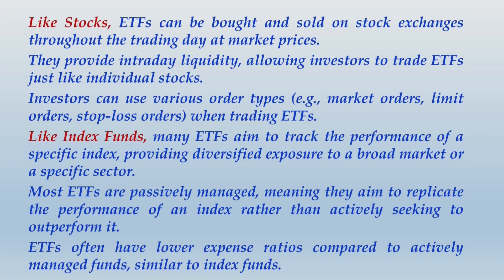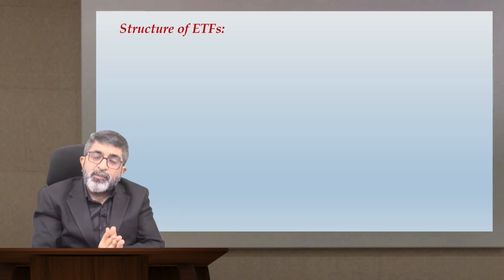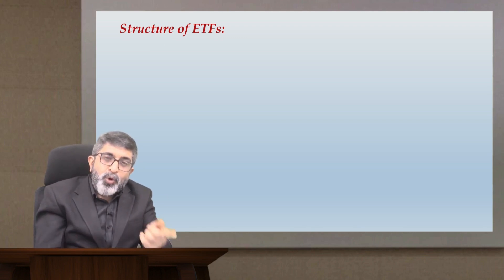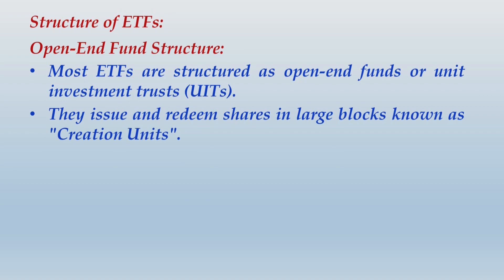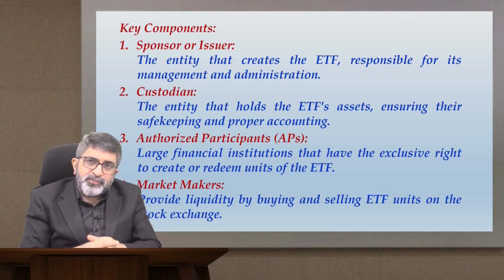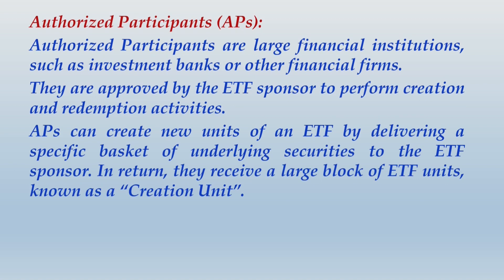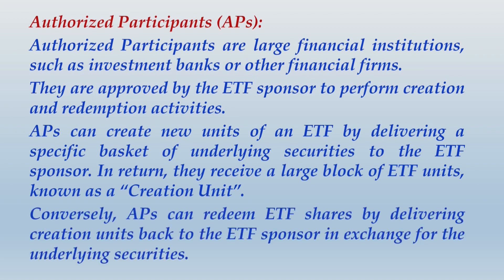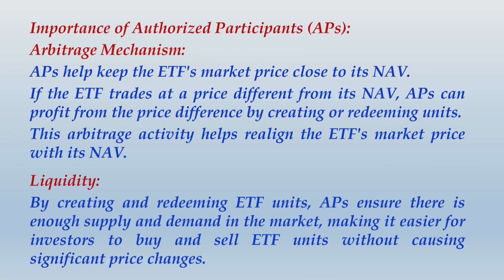Exchange Traded Funds (ETF) - Part 2 | CA Final AFM, CFA Level 2, CMA Final SFM